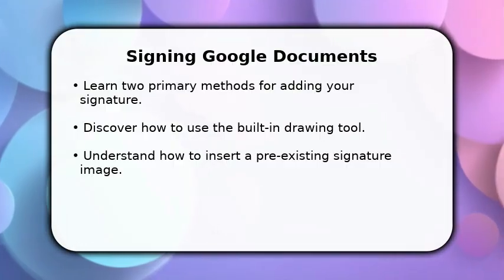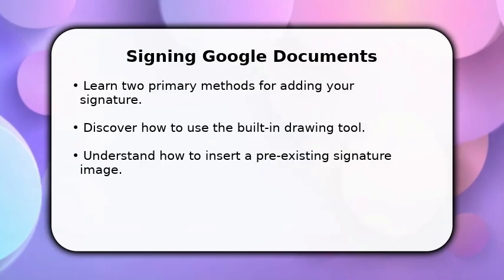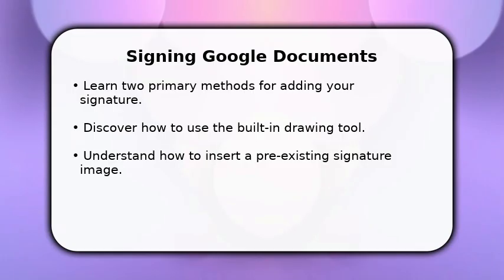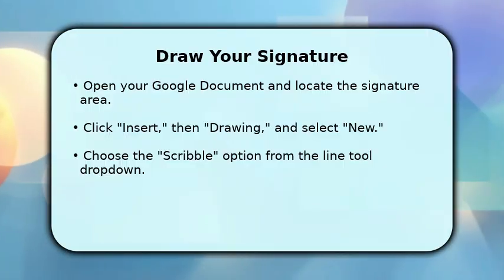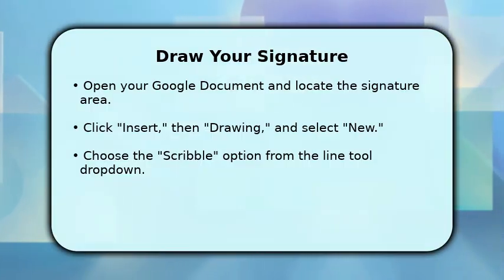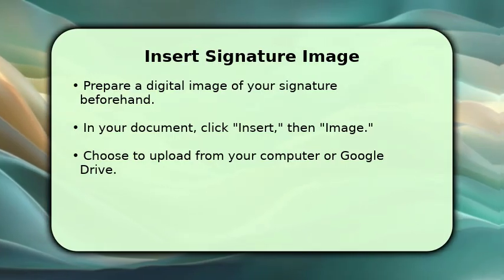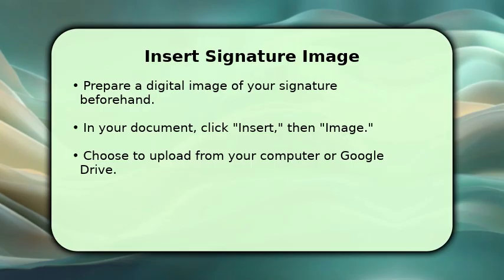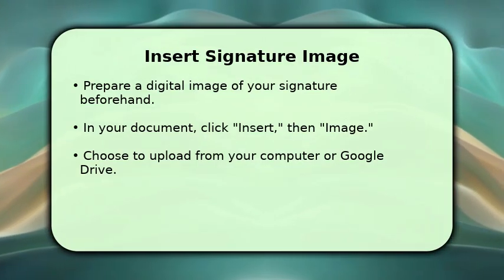How to Sign a Google Document: A Step-by-Step Guide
▸ :^) Learn how to add and manage signatures in Google Docs. This video tutorial will walk you through the process of creating and applying custom signatures to your documents. Whether you're looking to add a personal touch or create a professional-looking document, this guide has got you covered.

google document signature, how to sign google doc, add signature to google docs, custom google doc template, google doc templates with signatures